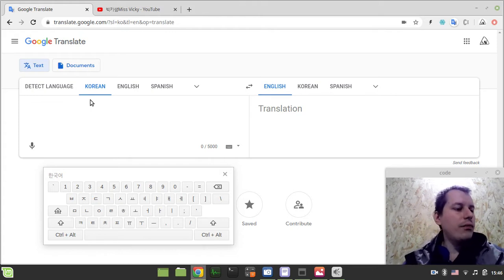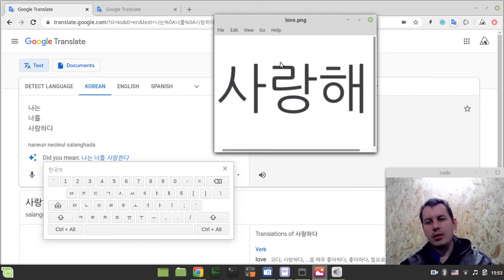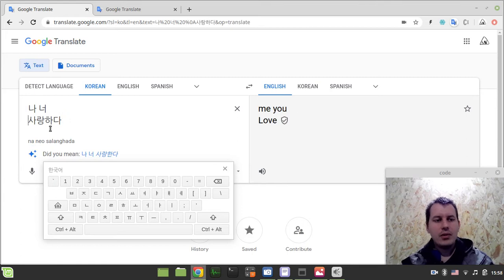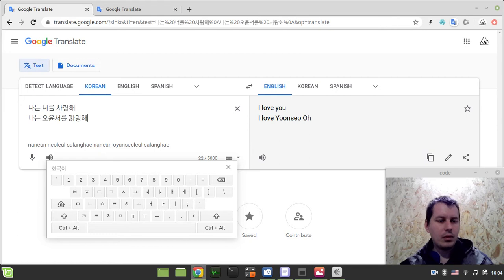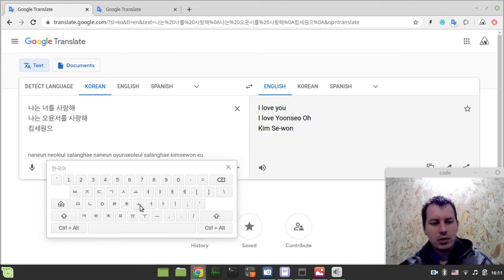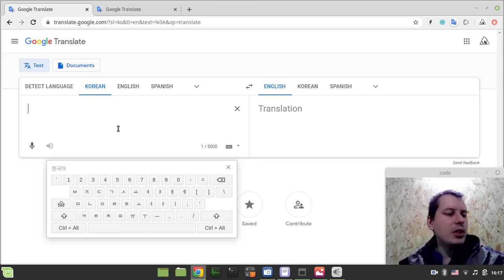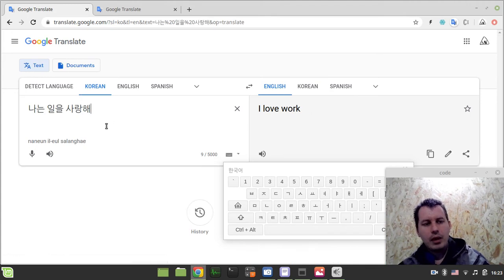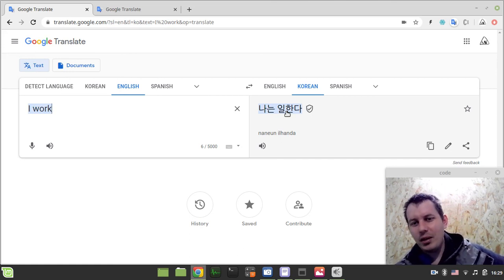Hot to say I love you in Korean | beginner's sentence building practice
안녕하세요, 저는 여기 있습니다

Welcome to Code Monkey King's Learn & Practice Korean blog.
In this video I'll be practicing to build very simple Korean sentences
using the present tense of the verb "to love" with different subjects
and objects.